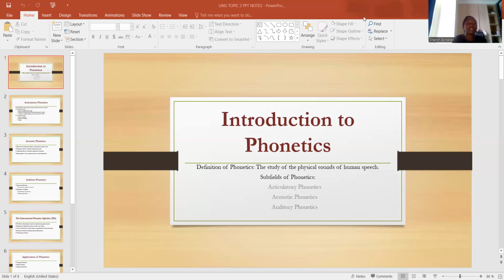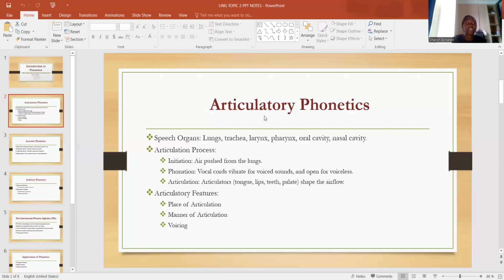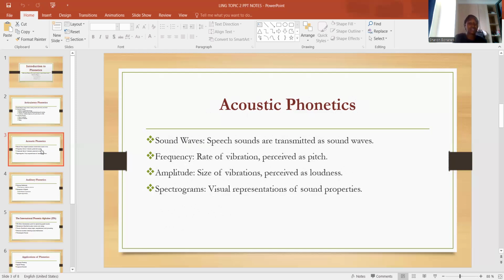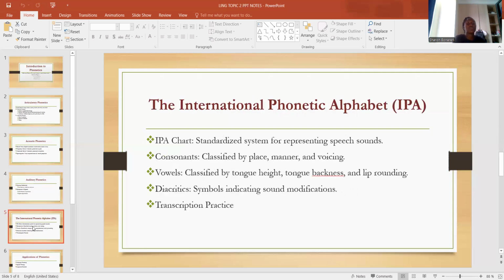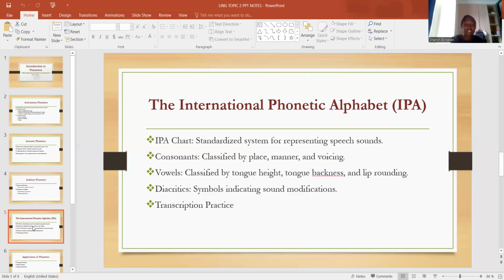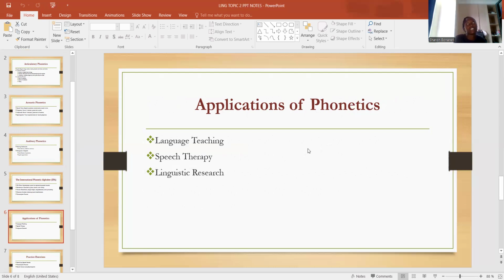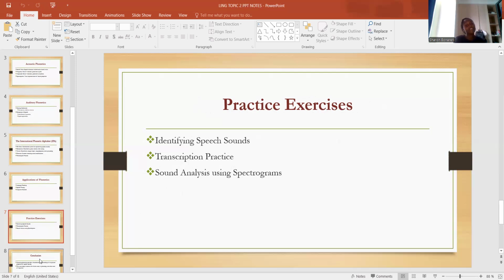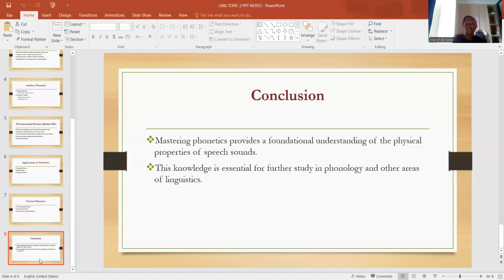INTRODUCTION TO PHONETICS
Summary of phonetics